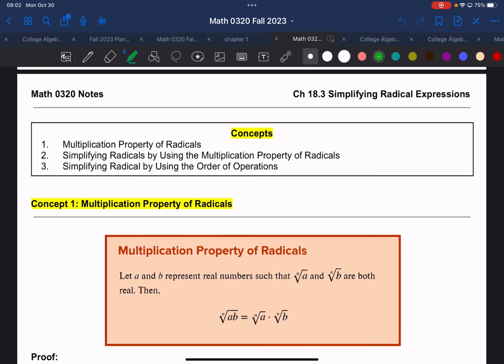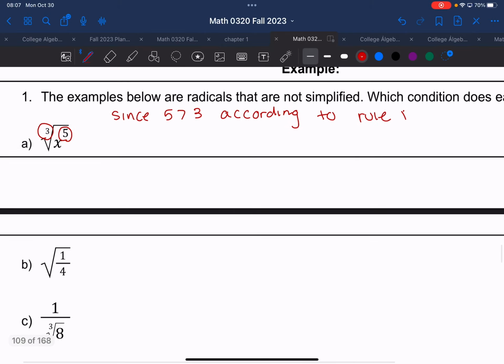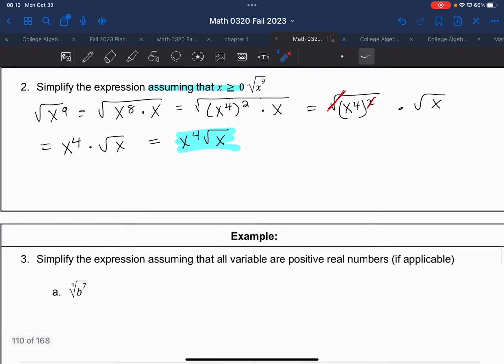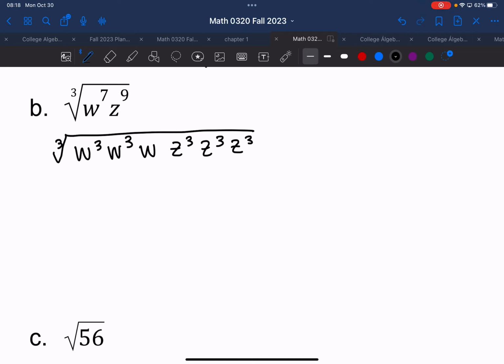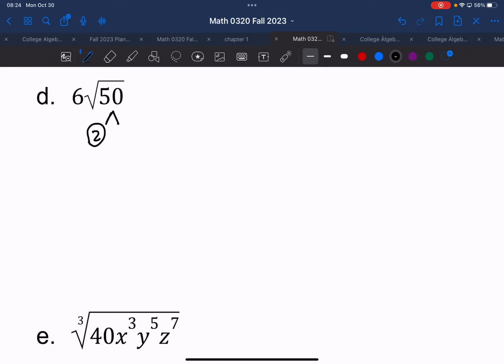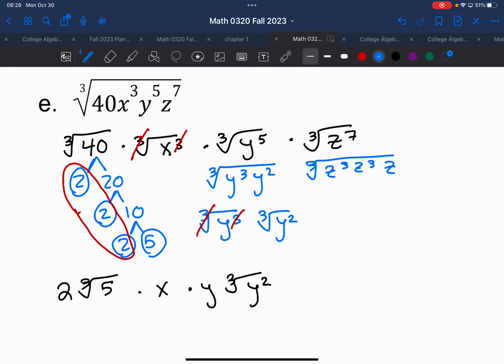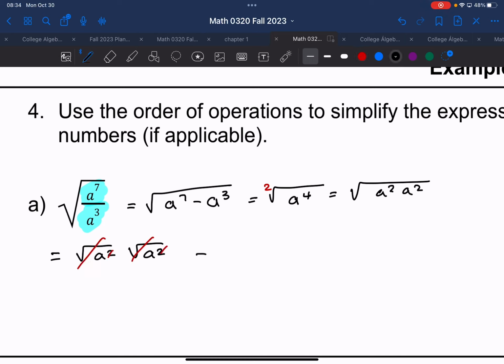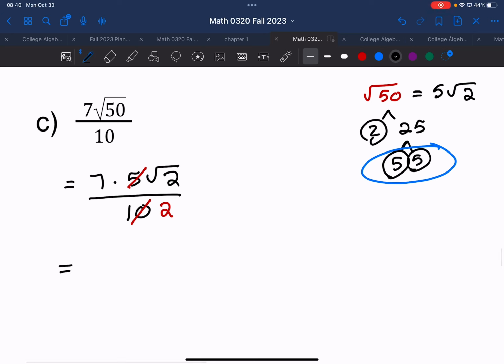Intermediate Algebra - Notes 19: Simplifying Radical Expressions